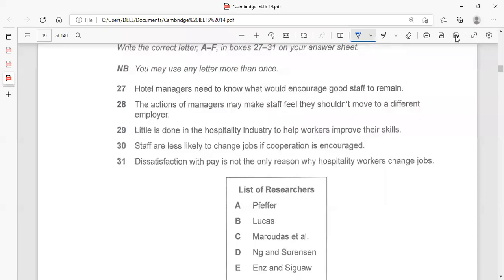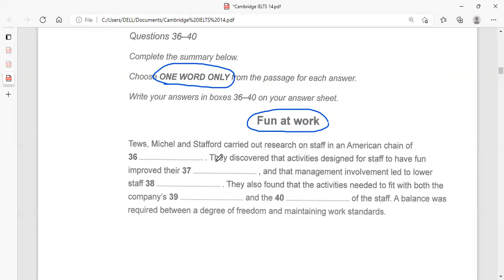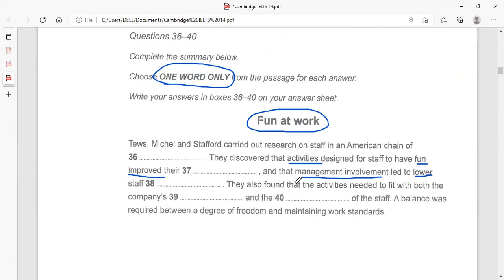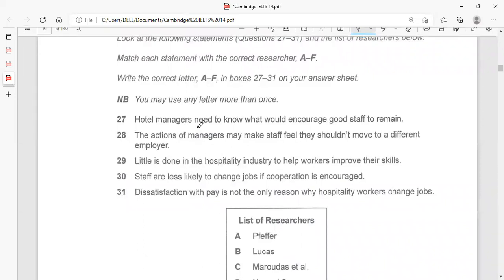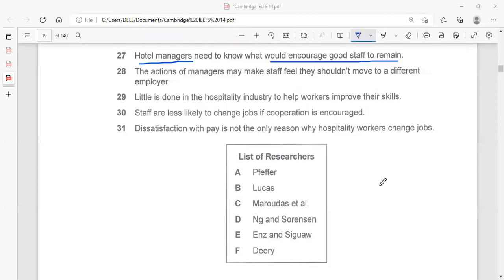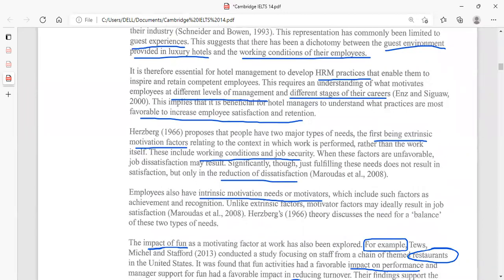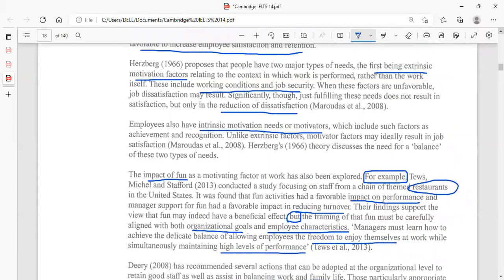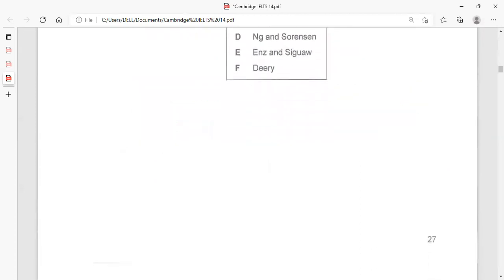IELTS Reading strategies Band 9